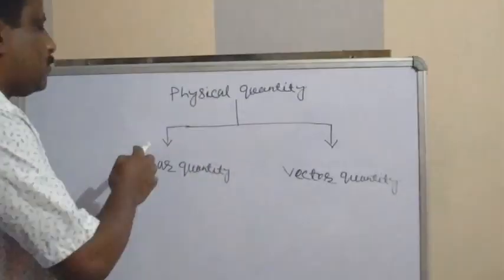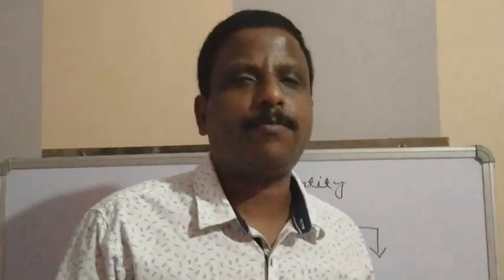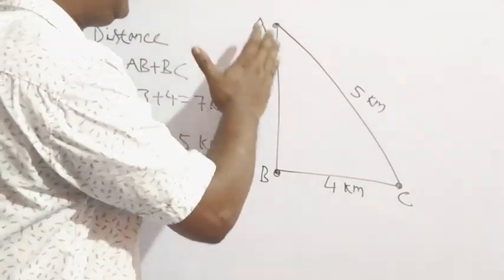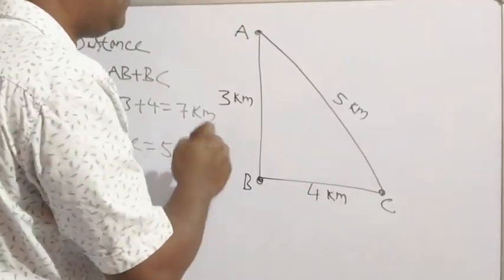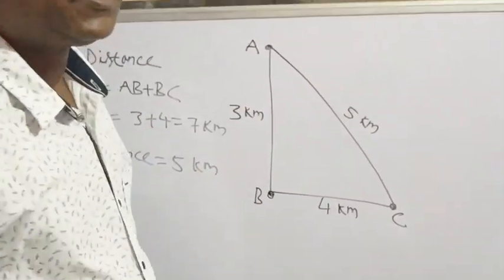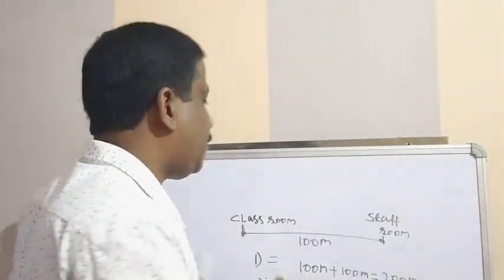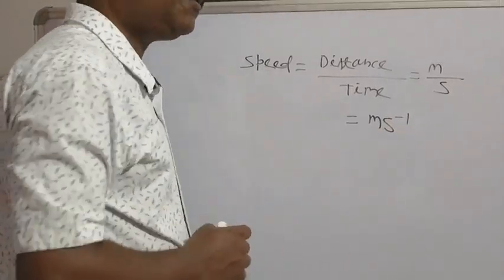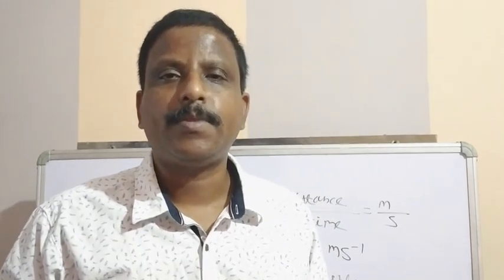CLASS 7 PHYSICS MOTION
It contains the detail concept of the chapter.